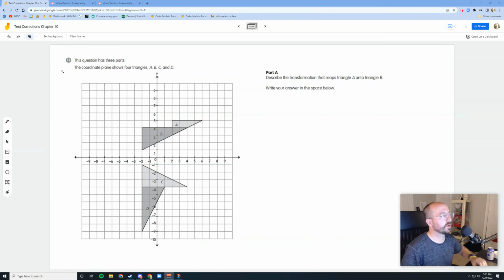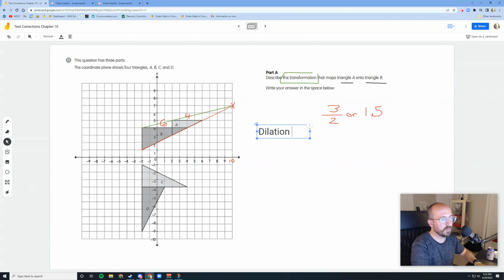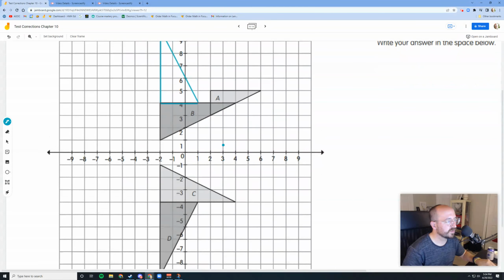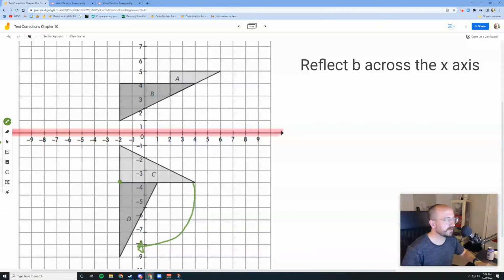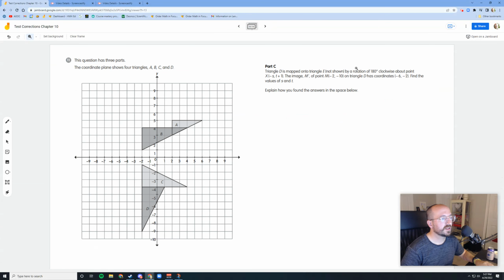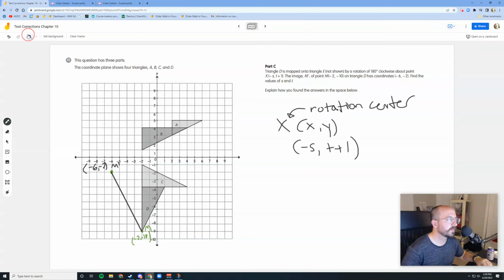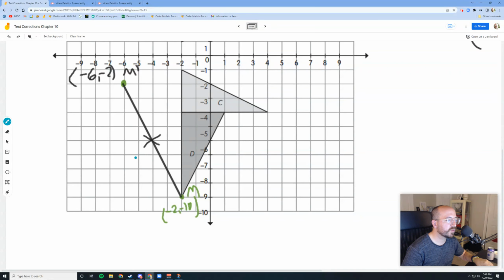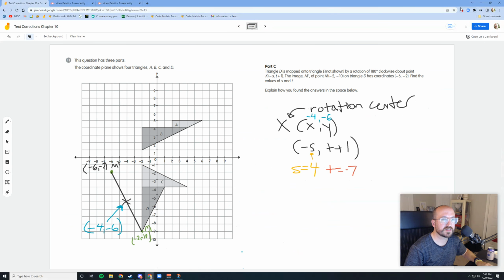Geometry: Dilation and Composite Transformations